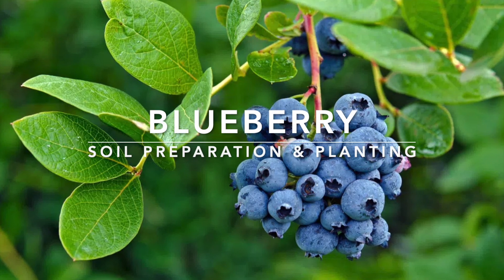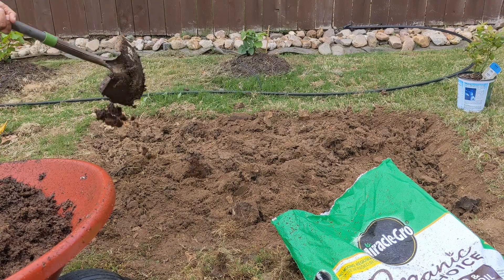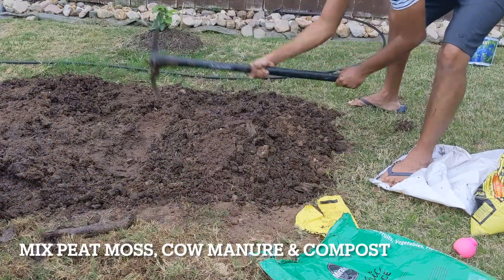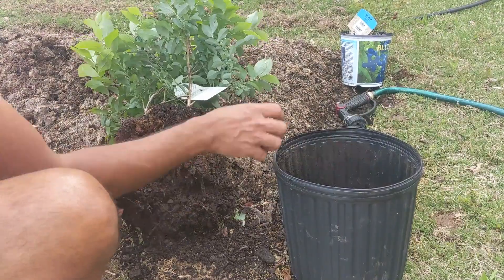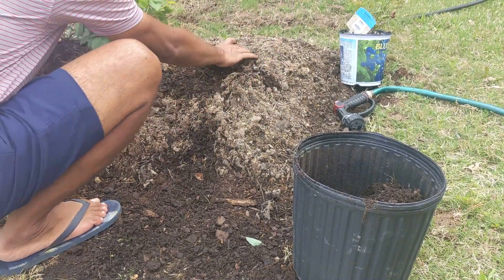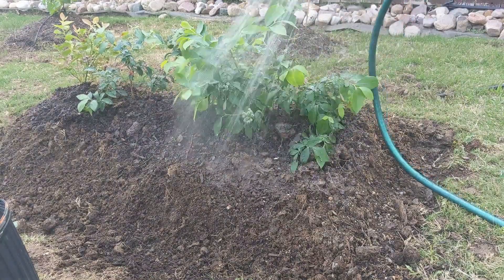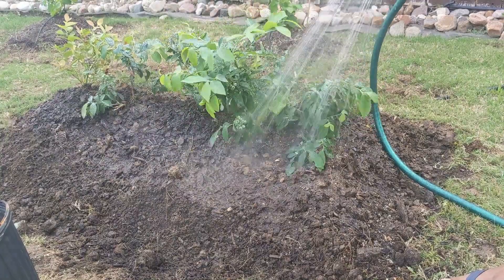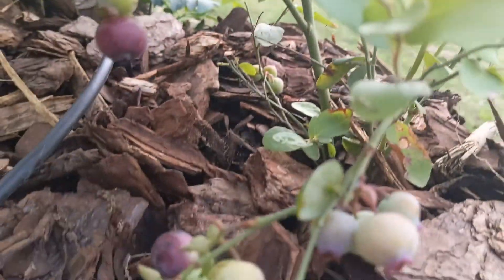Blueberry 🫐 | SOIL PREPARATION & PLANTING | Brightwell //LovelyGarden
Blueberries are a widely distributed and widespread group of perennial flowering plants with blue or purple berries. Blueberries require the soil to have a pH between 4.3 to 5.5 pH.

There are four types of blueberries: highbush, lowbush, hybrid half-high, and rabbiteye. The most commonly planted blueberry is the highbush. Most blueberry breeding has focused on this species, so there are many varieties that range widely in cold hardiness and fruit season, size, and flavor.

brightwell blueberry